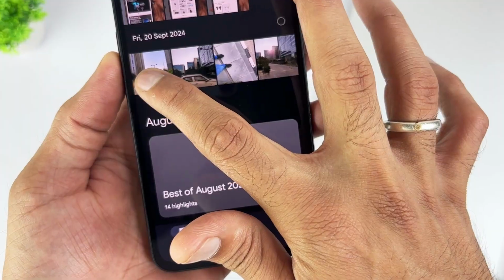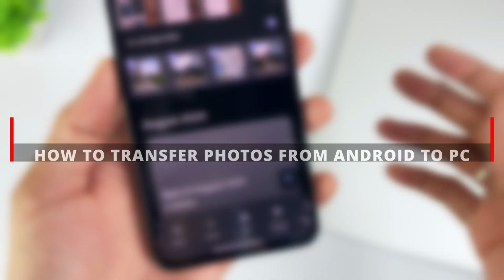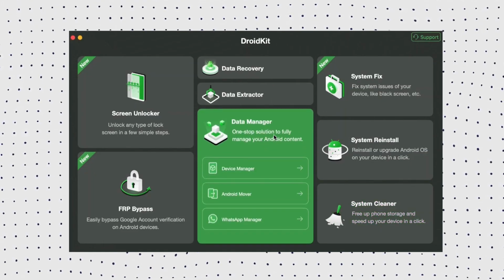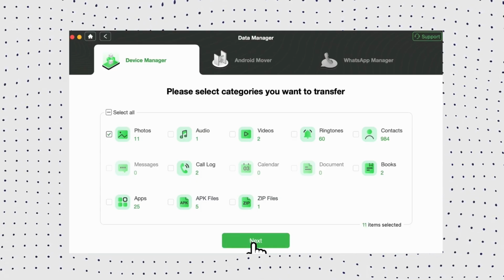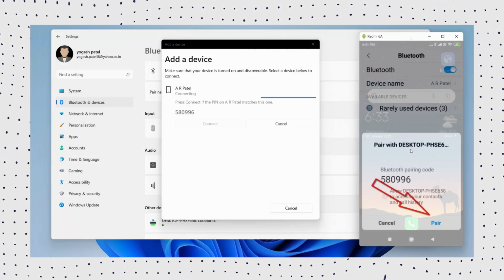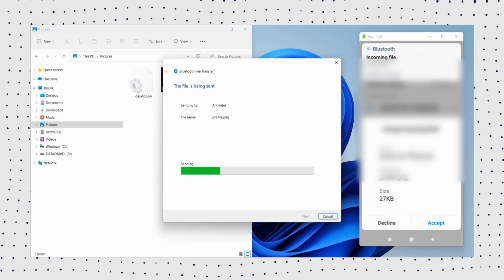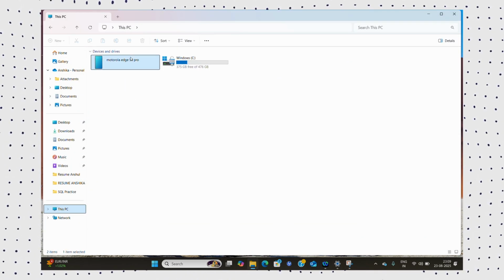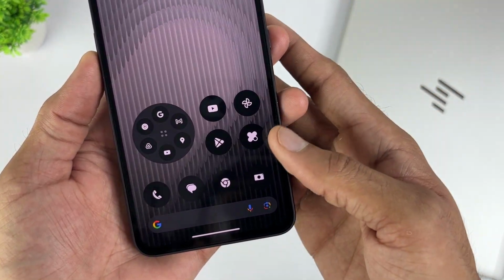How to Transfer Photos from Android to PC Windows 11/10/8 in 2025 [Effective]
Learn how to easily transfer photos from your Android device to your PC, whether you're using Windows 11, Windows 10, or Windows 8. One-click transfer with DroidKit
This quick tutorial will guide you through effective data transfer methods, showing you how to efficiently transfer photos from your Android device to your PC, ensuring your digital photos are safely backed up.
0:00 Intro
0:37 Transfer Photos from Android to PC (Windows 11/10/8) with DroidKit
1:50 Transfer Photos from Android to PC with Bluetooth
2:51 Transfer photos from Android to Windows PC via File Explorer
Quick Fix! How to Fix iPhone 14/15/16 Stuck on Preparing to Transfer | iPhone to iPhone Transfer